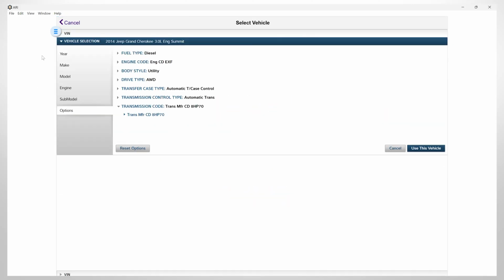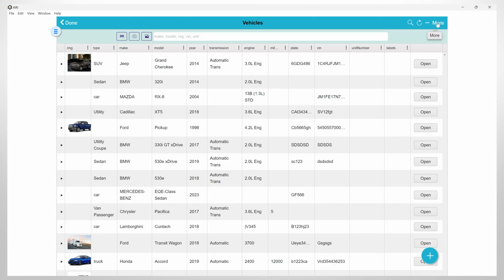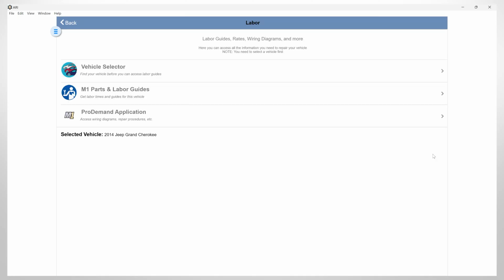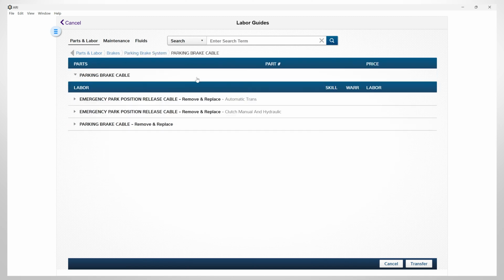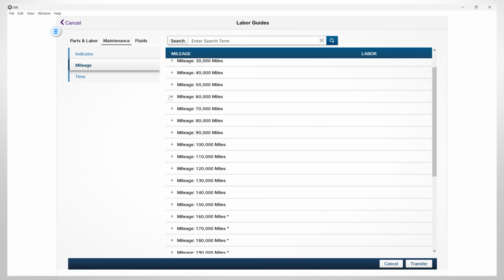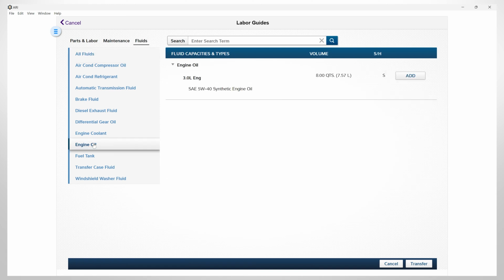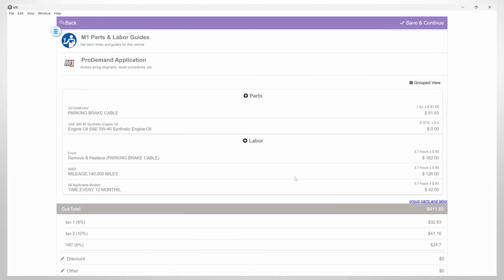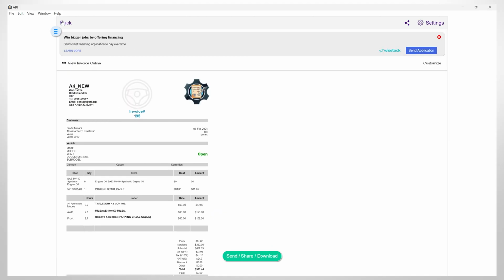Using Labor Guides in ARI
In this video, you will learn how to use the Labor Guides feature inside ARI (Auto Repair Software). *ARI users need to have an active ProDemand account to use the feature.
- choosing a valid vehicle from the vehicle selector
- getting a breakdown of the labor items you want to see
- using the search bar for labor items
- mandatory procedures (for 12/24 months mileage)
- fluids and parts
- transferring the labor guides data back to a repair order